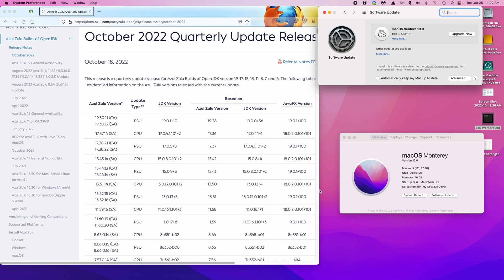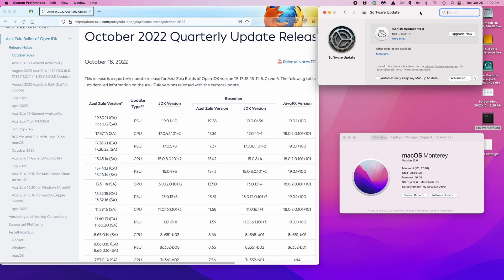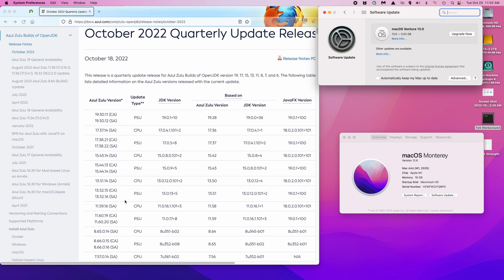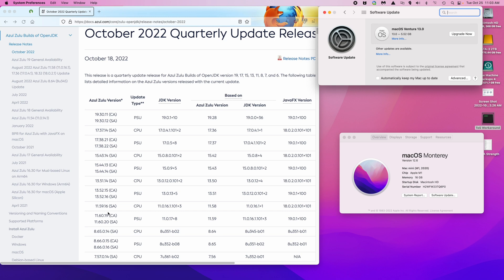ToS Workaround on New Azul Java 11 and Ventura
This is just a video note to say that the Think or Swim workaround on Apple Silicon works fine with the new releases of Azul Java 11 and Ventura.